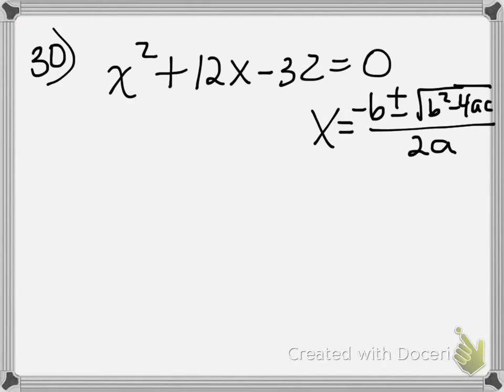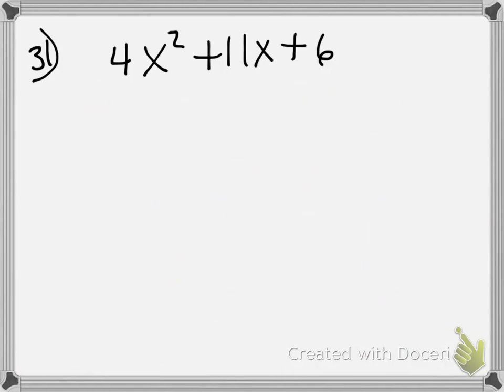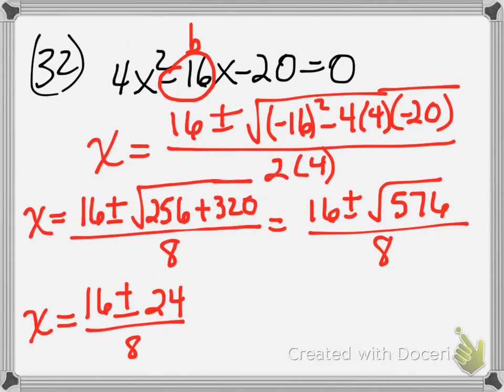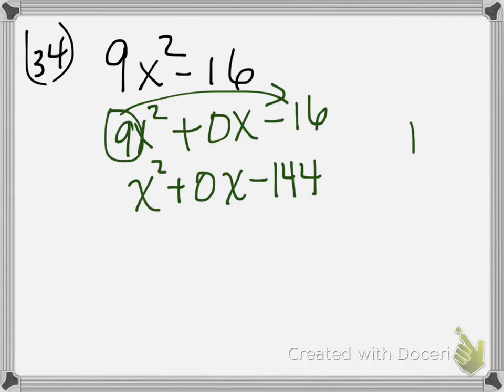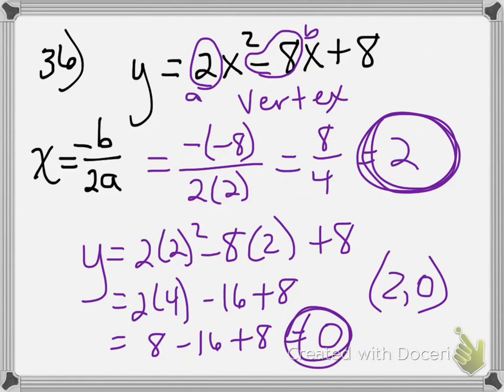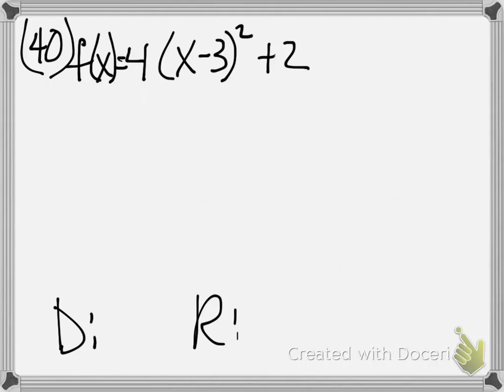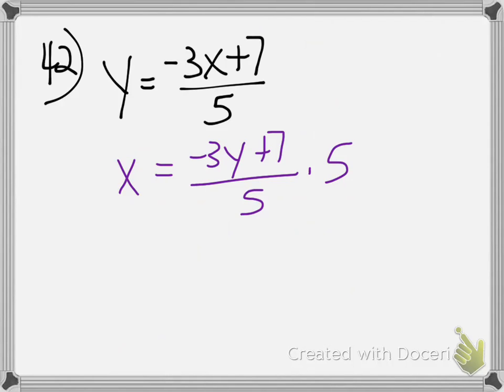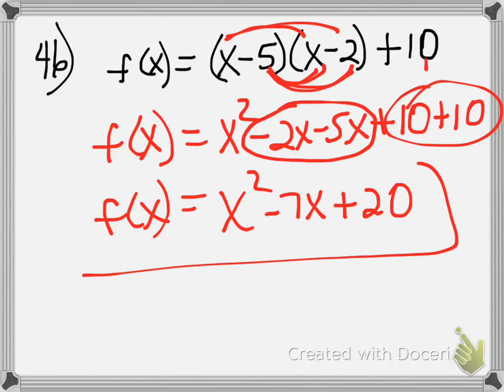semester review page 3